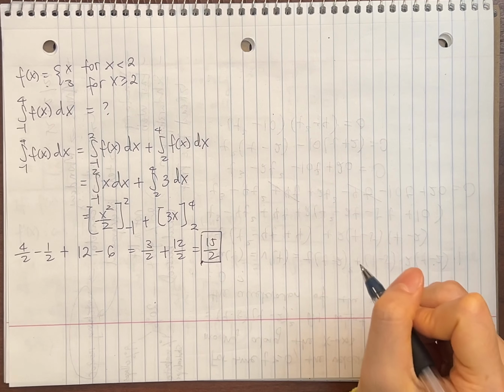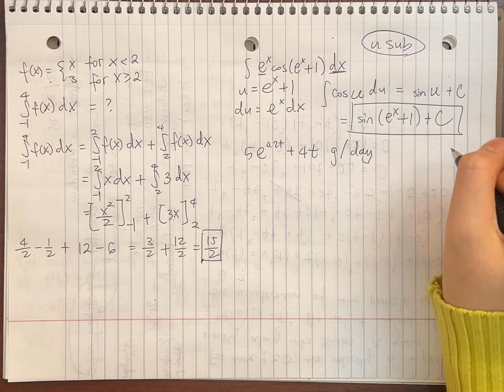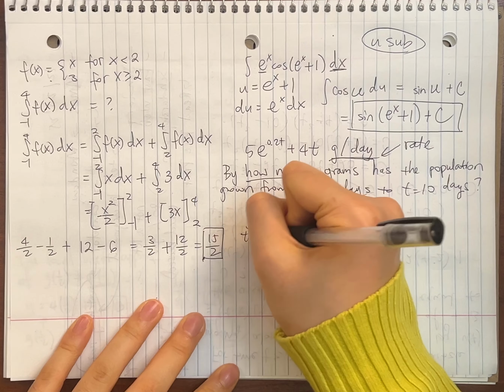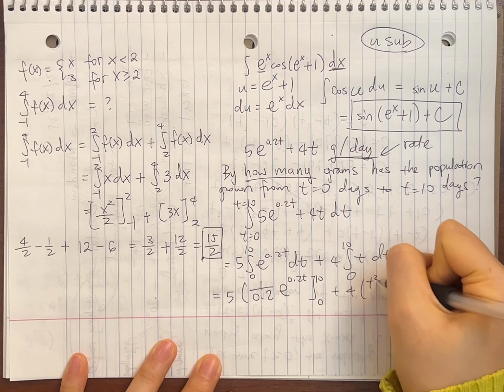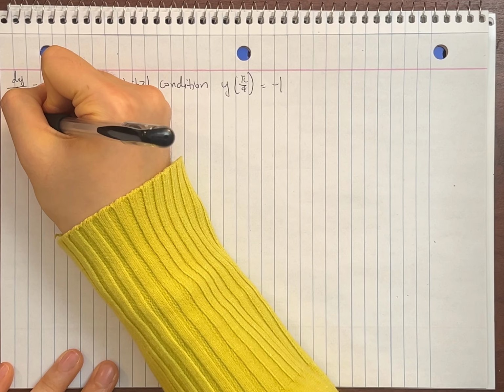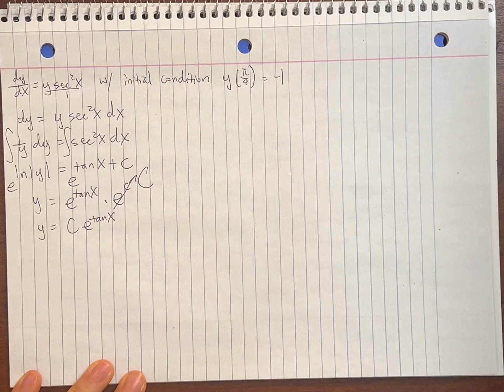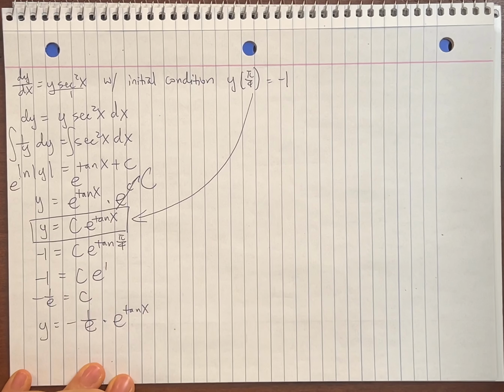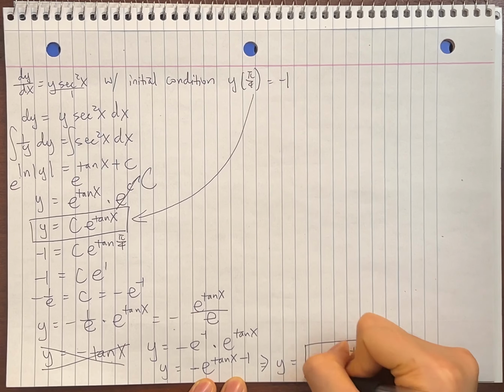Check this video before your next calc exam